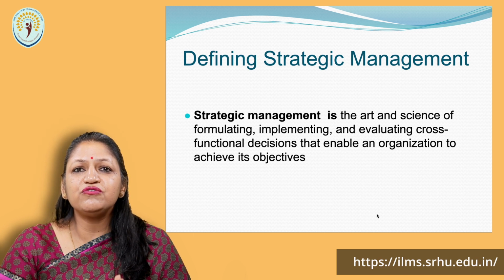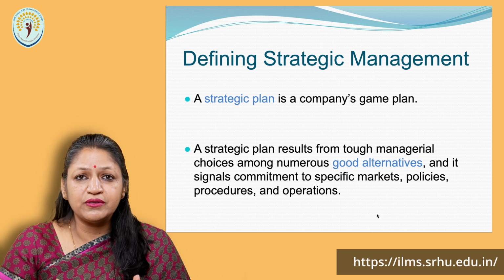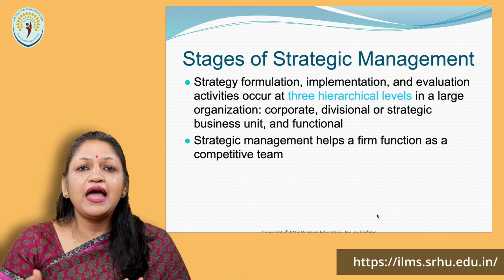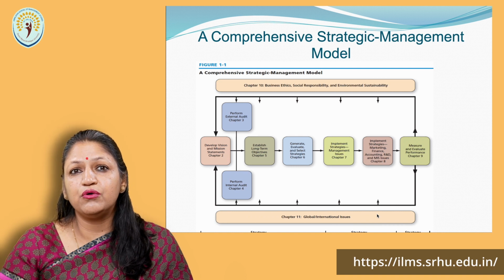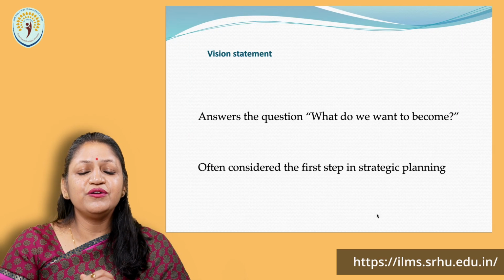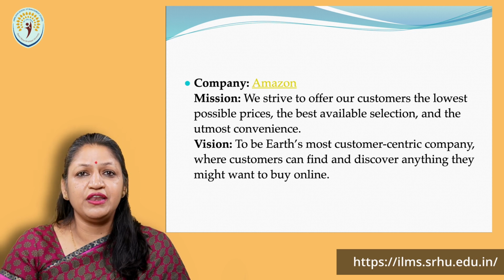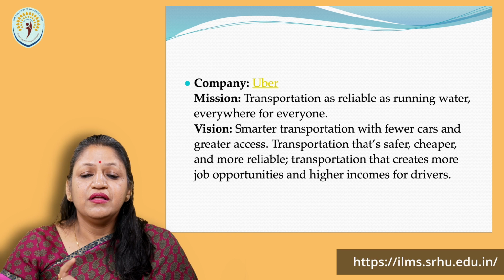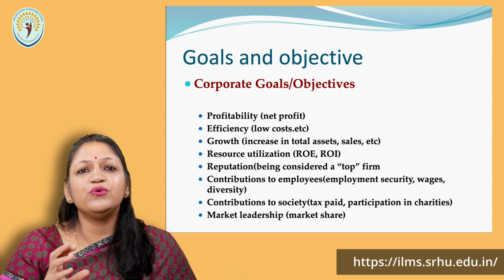Strategic Management Process: Vision and Mission Statements || Part - 1 || SRHU Academics